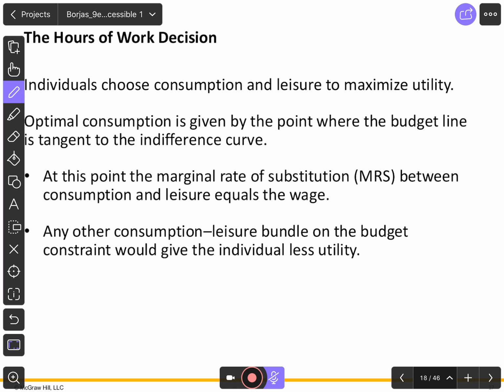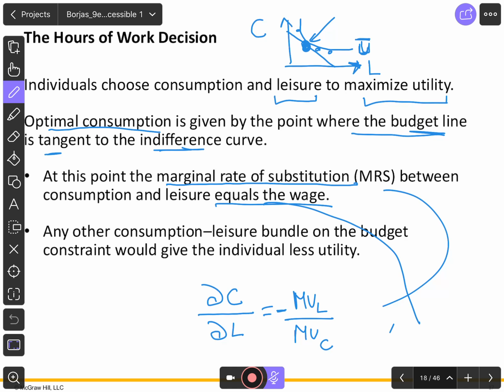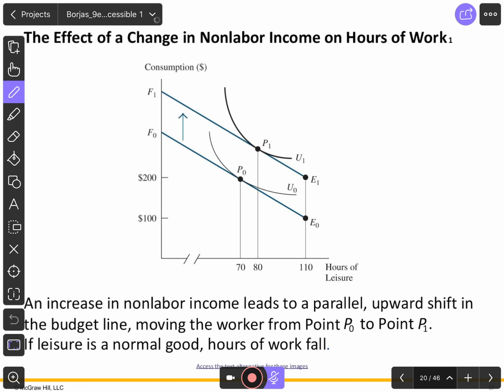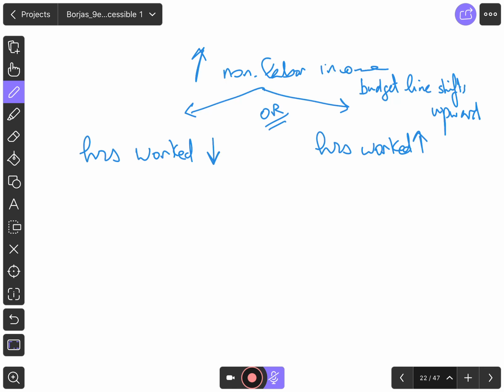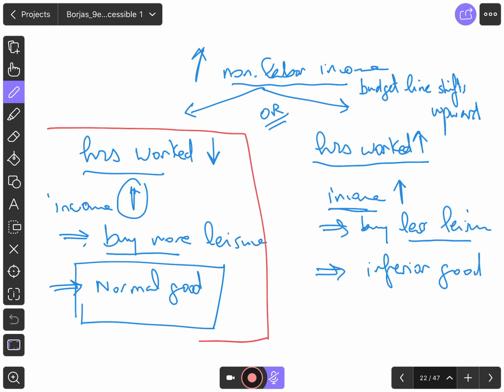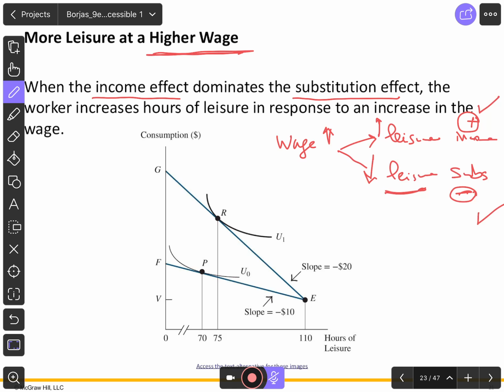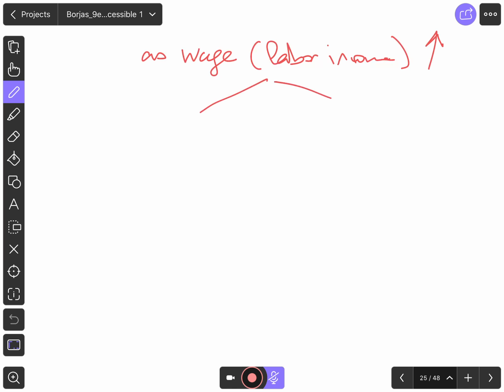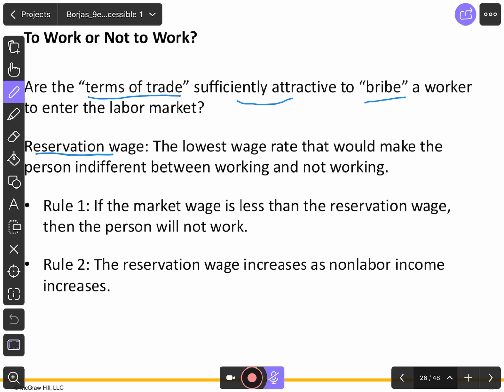Labor Ch2 Part 3